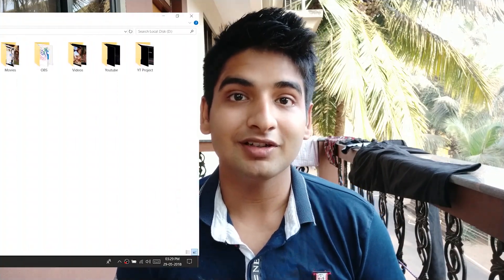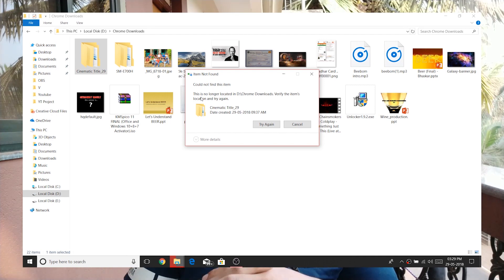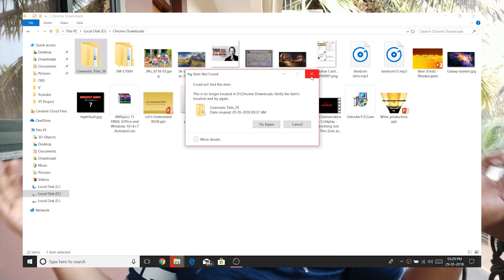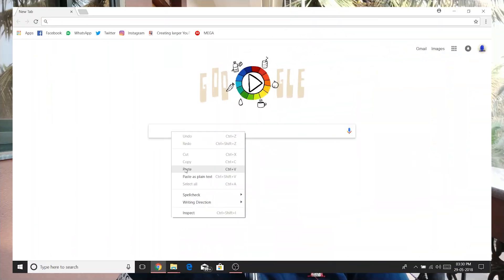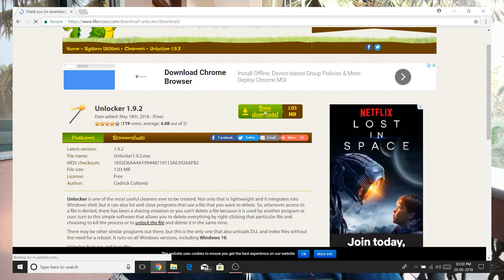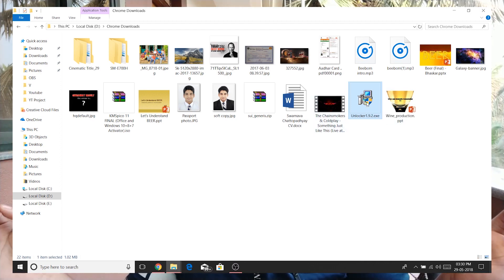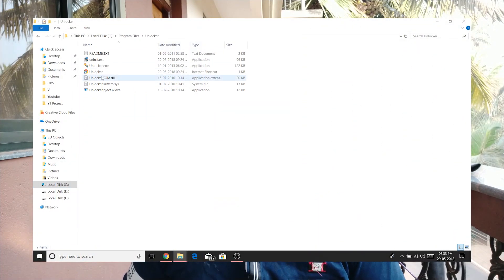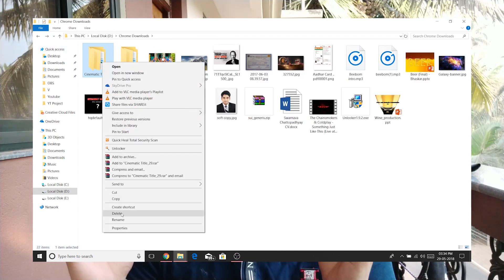How to Delete Pc Files whose location is unknown | Remove Mailwares | Unlocker 1.9.2